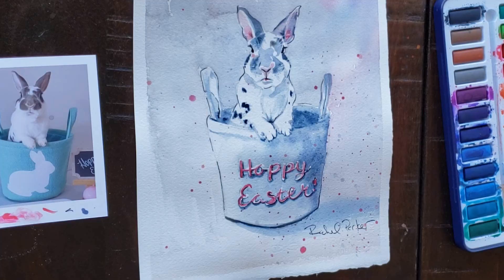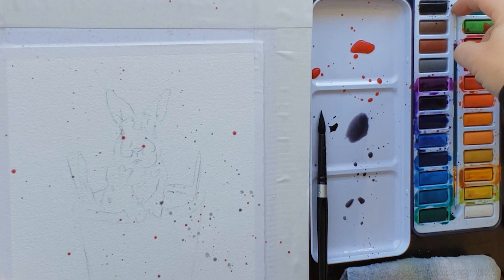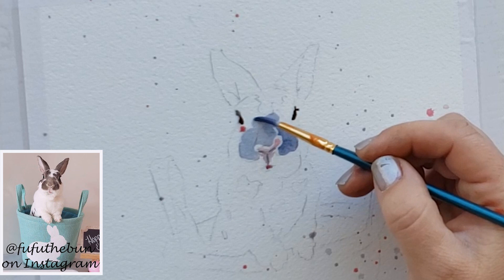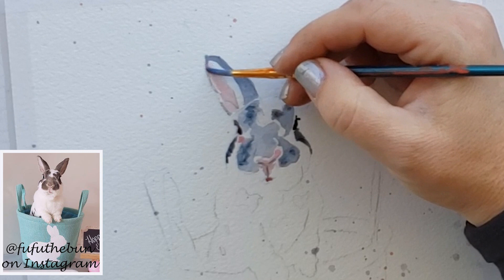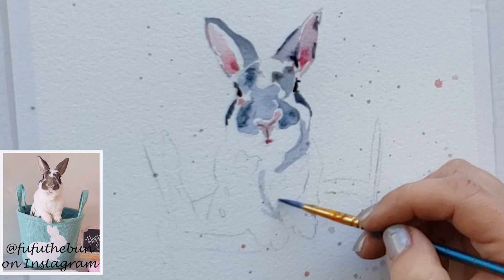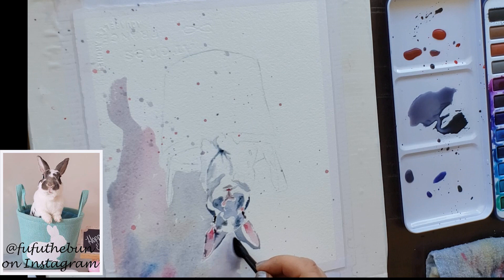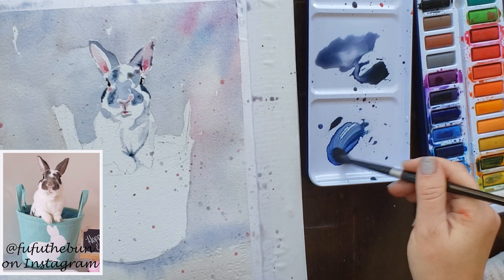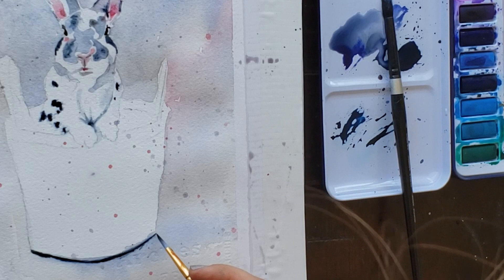FREE DOWNLOADS INCLUDED! Paint a Simple, Easy Easter Bunny Watercolor / Card 4 Beginners - Sesh 1/2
Topics covered include in this 2 video tutorial include wet on dry watercolor,  water control, paper moisture levels, painting wet on wet, mixing greys, how to paint a bunny or rabbit, how to paint letters with watercolor, and much more!

There are two sessions, so visit the playlist to find the second one.  The downloadable traceable, reference, writing reference, and supply list is available

Supplies Used:
MozArt Palette
Find even more of my favorite supplies below!